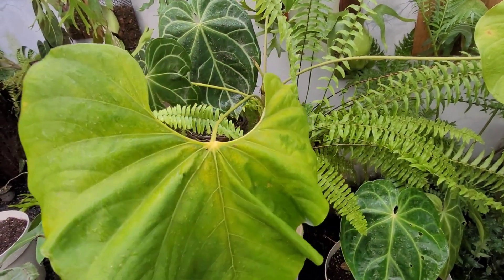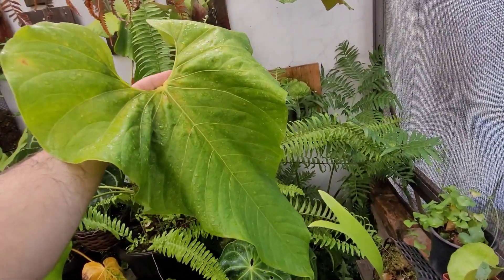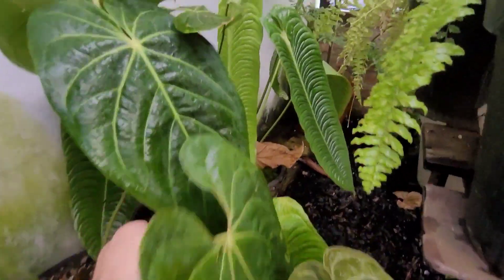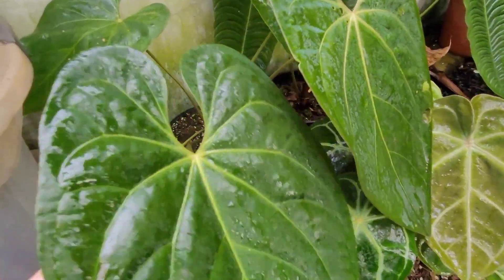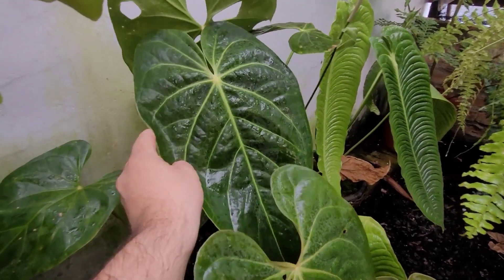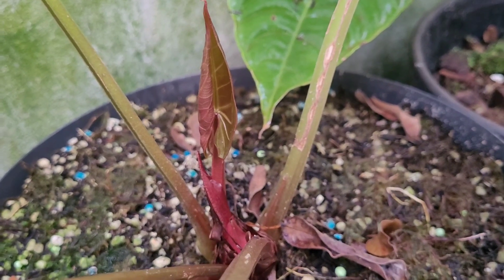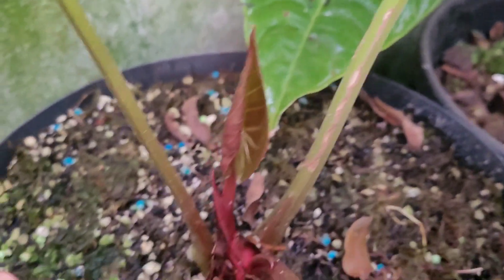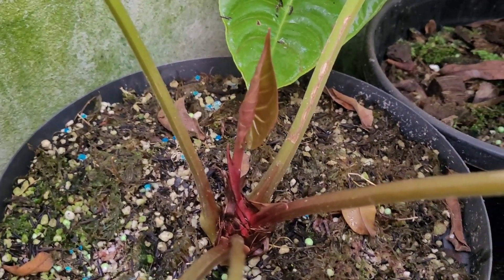5 Dicas para ter Anthurium com folhas GIGANTES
Fala pessoal! Esse é o nosso primeiro vídeo sem ser de Platycerium. Espero que seja útil para vocês. Forte abraço